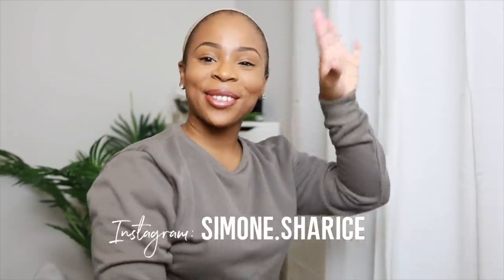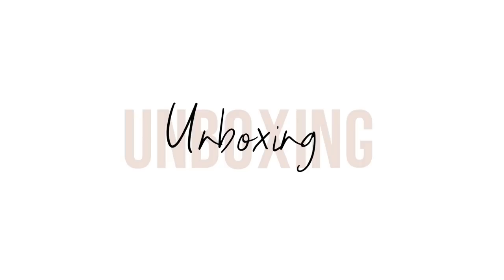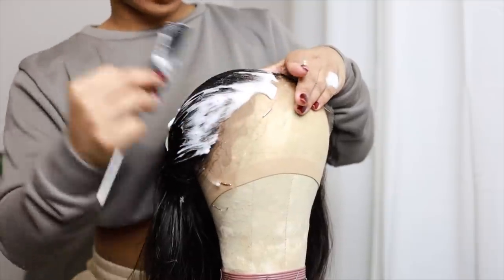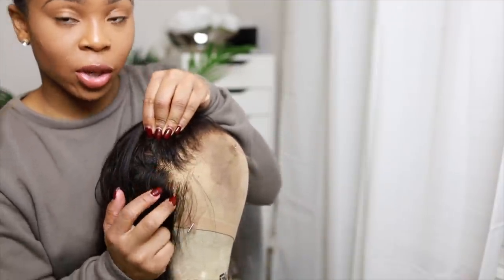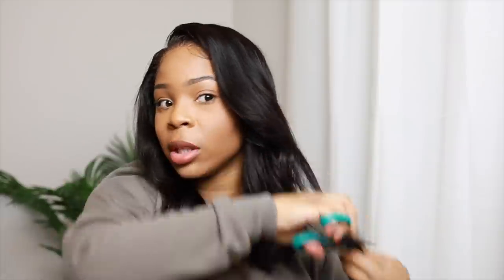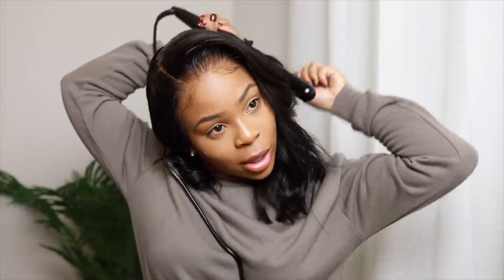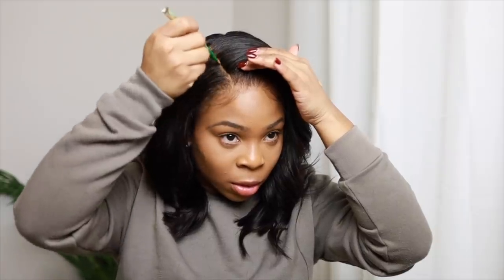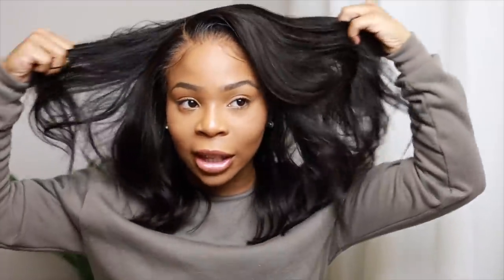This Invisible HD Skin Melt Swiss Lace WILL CHANGE YOUR LIFE | WIGENCOUNTERS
PRODUCTS USED:
CURLING WAND SET
HOT COMB SET: Hot Comb
Hot Comb Oven

EARLY BLACK FRIDAY SALE :
【EXTRA $30 OFF FOR ORDERS OF $109+ USE CODE :EARLY30】
The wig I'm wearing in this video is from WIGENCOUNTERS:
Hair Code :SWL003
Hair Type : Indian virgin hair
Hair Color : Natural Black
Hair Length :14 inches
Hair Density : 150% density
Cap Construction : 6 inches deep parting lace front wig
Lace Type : Invisible HD skin melt swiss lace
Lace Color : Suitable for All Skin Tones
Follow WIGENCOUNTERS Social Medias

Amazon.com/shop/simonesharice

⚡️Wig Tripod:
⚡️WIG canvas head

⚡️BASIC INFO ABOUT ME:
Name: Simone Sharice
HEIGHT: 5’2
Weight: 130
Location: Originally from the BRONX , currently in Atlanta, GA